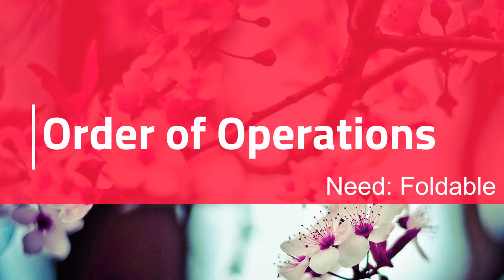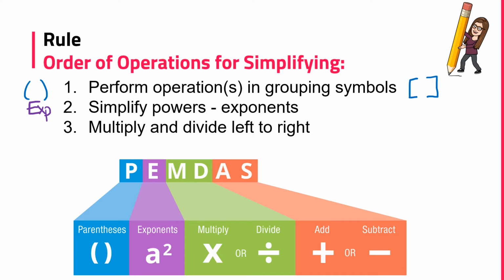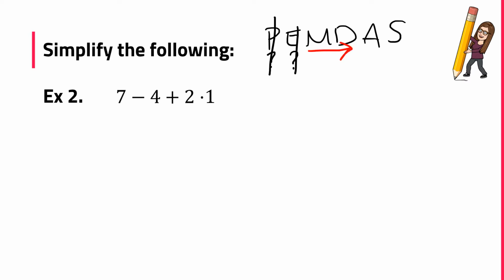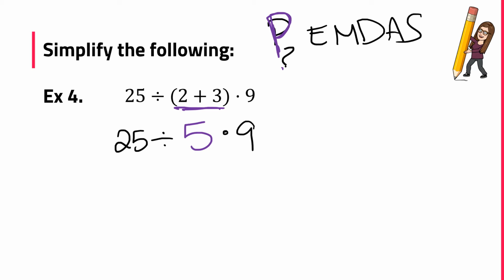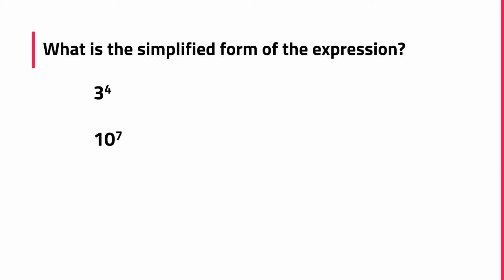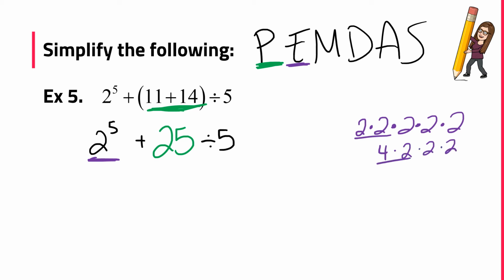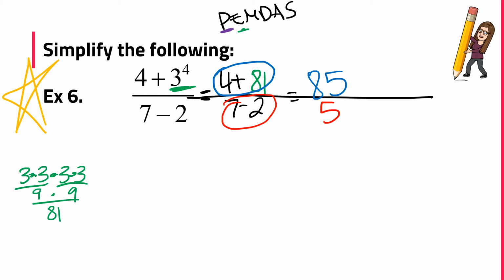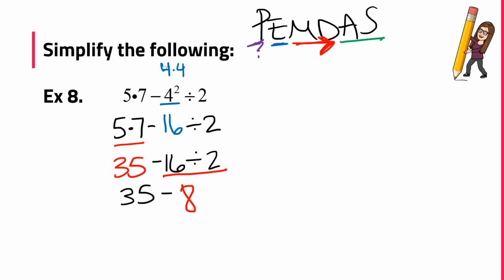Order of Operations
Let's explore how to use the order of operations - PEMDAS